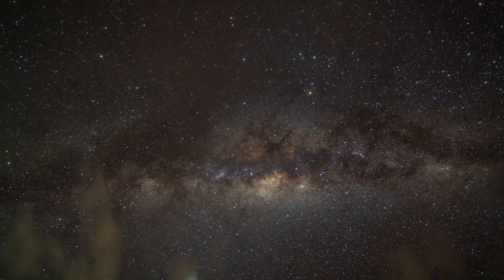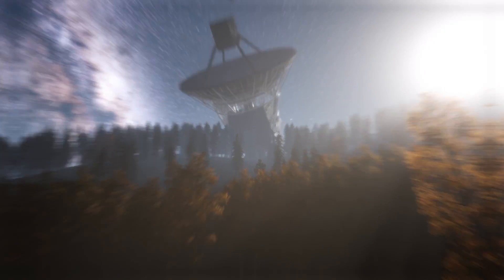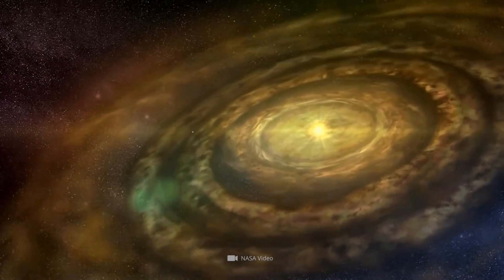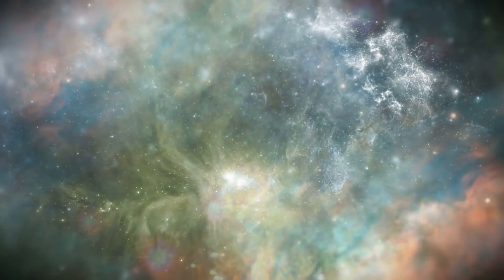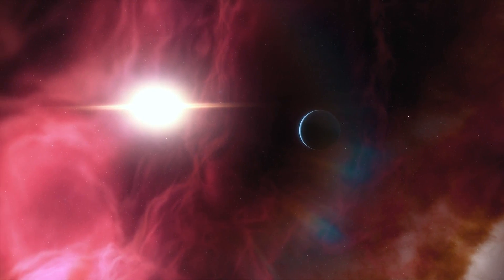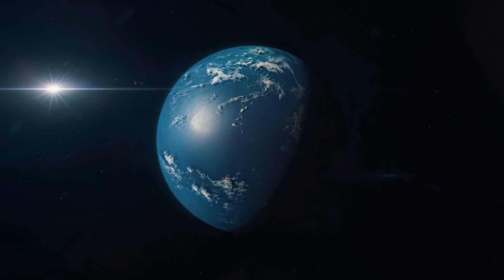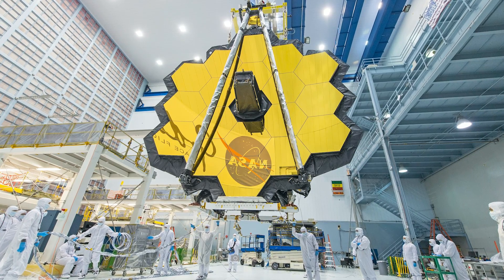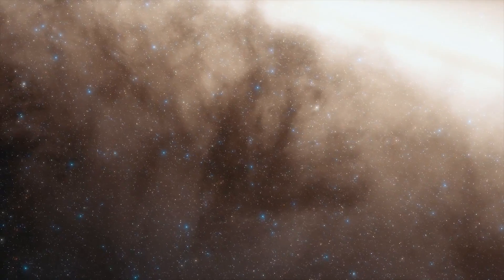Astronomers Discover Something Astounding around a Jupiter like Exoplanet!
Although terrestrial experts have achieved many groundbreaking milestones in the past, there are countless mysteries in the universe that are still waiting to be unraveled. The question of the exact formation processes of moons has always been one of the most central aspects of modern space research. A breathtaking discovery in the constellation Centaur will help scientists solve this cosmic mystery once and for all. Which structure in the proximity of a Jupiter-like exoplanet holds experts spellbound, and some amazing discoveries scientists have recorded in the recent past, we reveal you now! We hope you enjoy today's video!